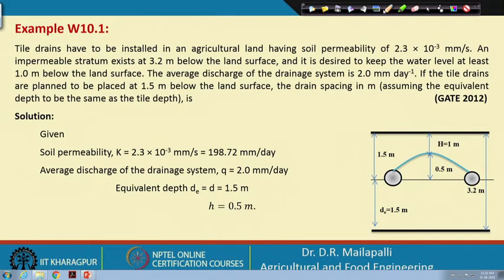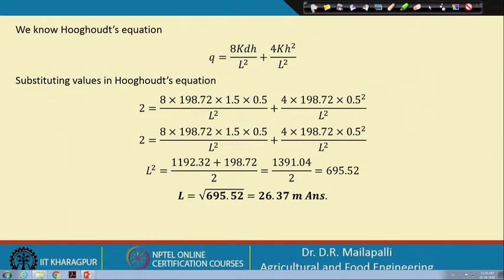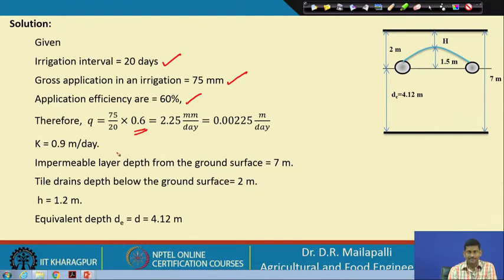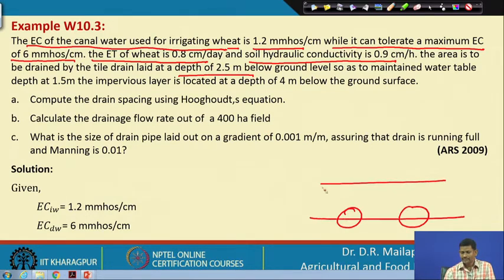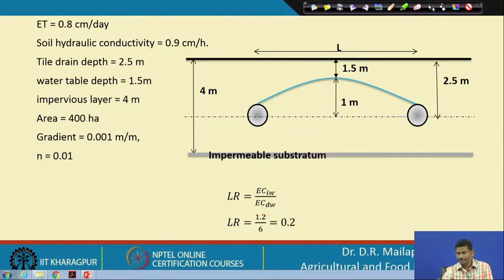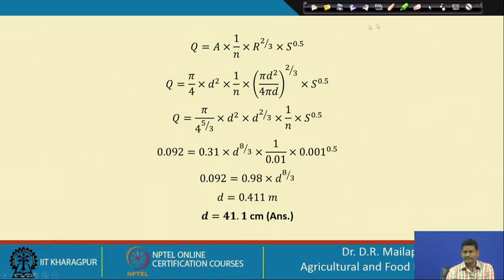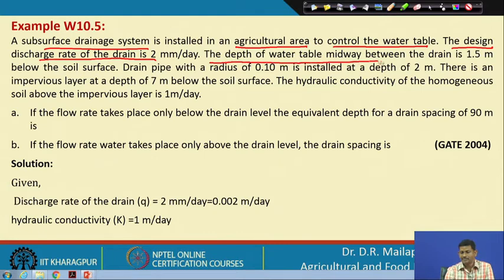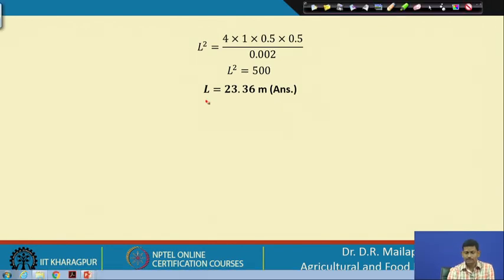Lecture 50: Tutorial